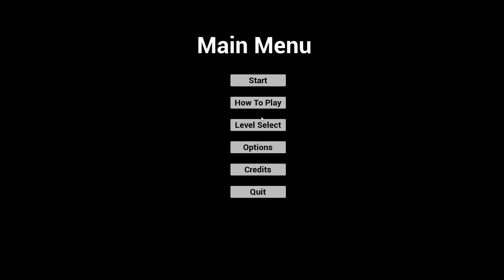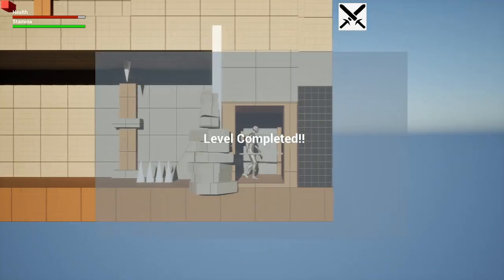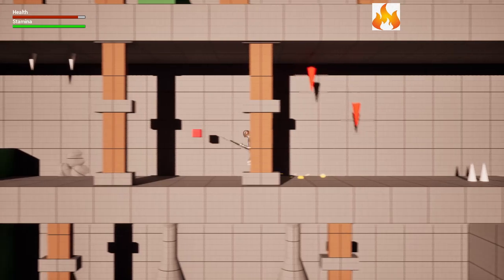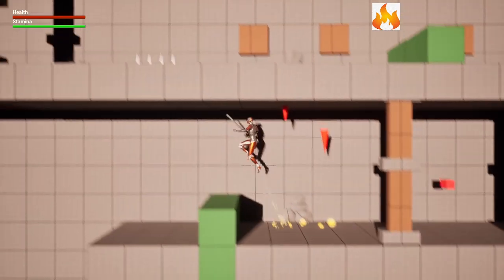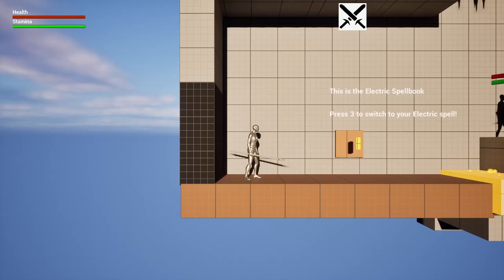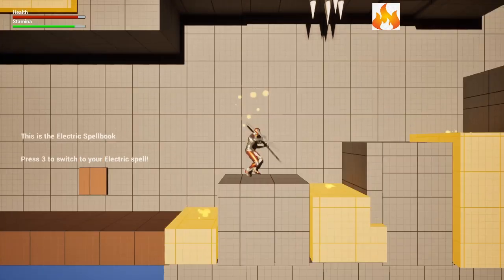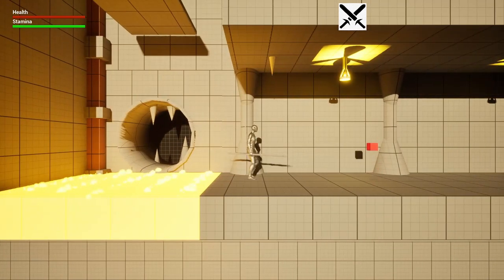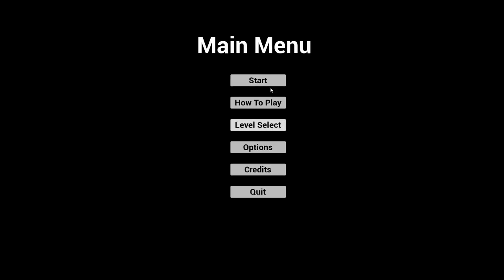BAL - Playthrough Video